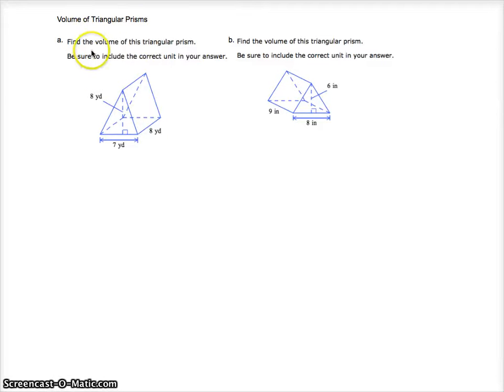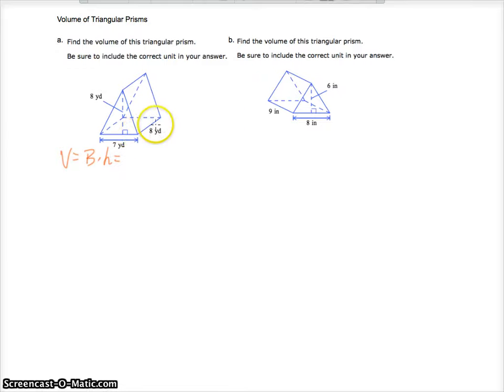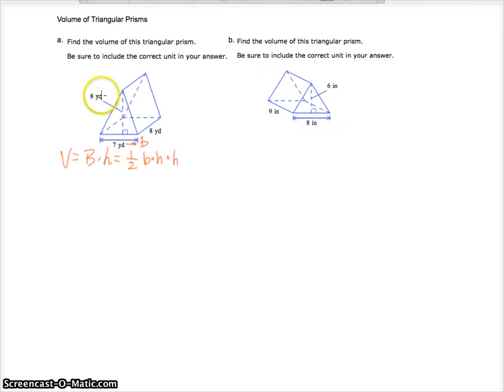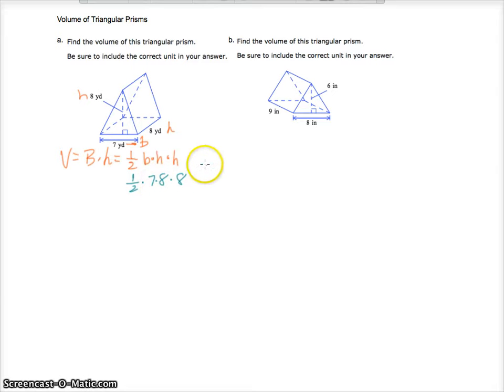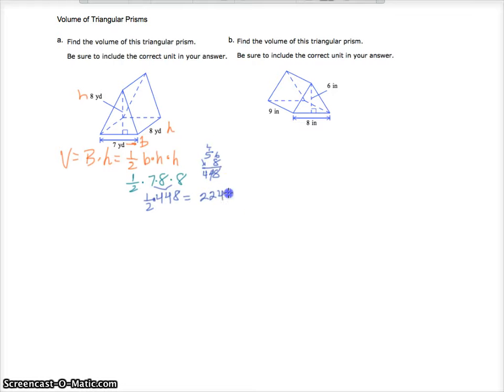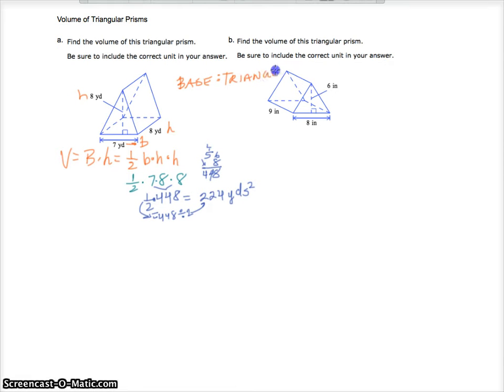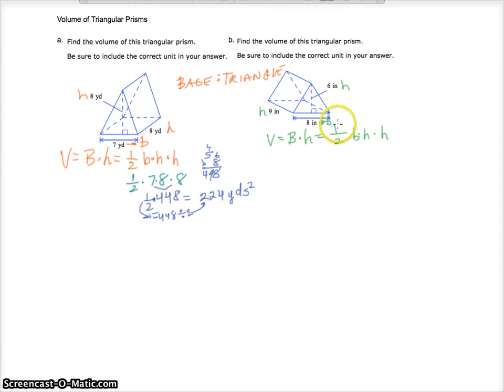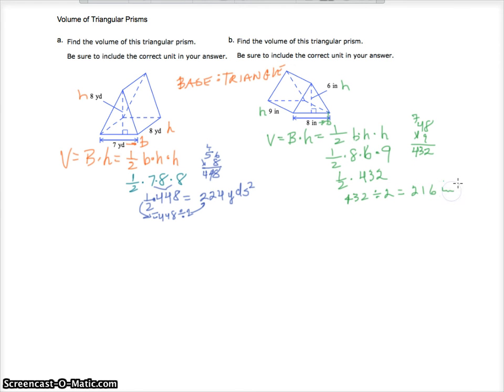Volume of Triangular Prisms